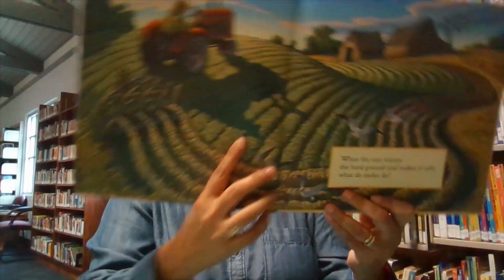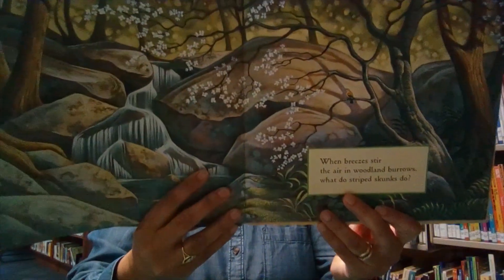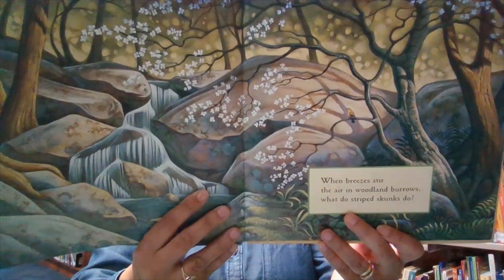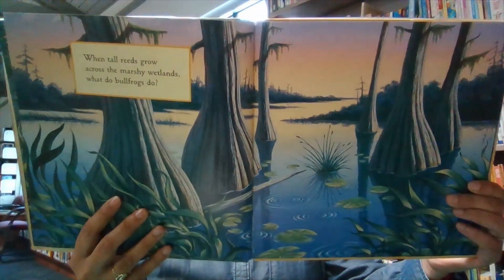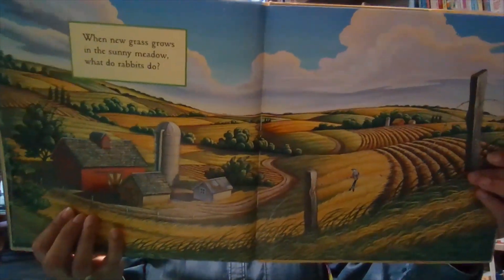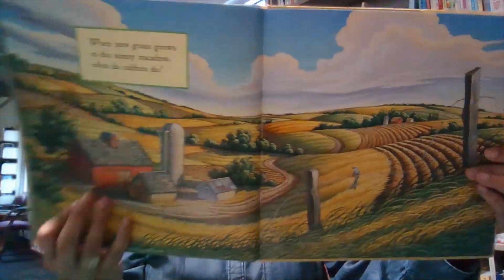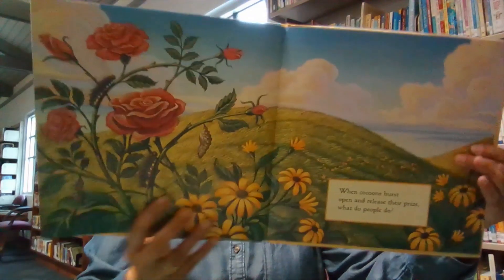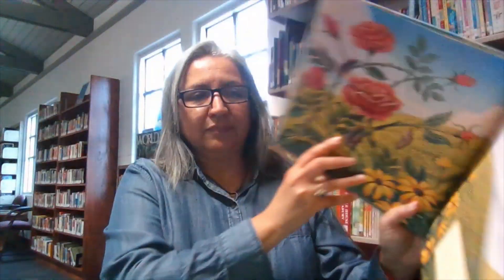Spring Song by Barbara Seuling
Spring is here and young readers will enjoy how animals emerge from their winter sleep to explore the new Spring season.